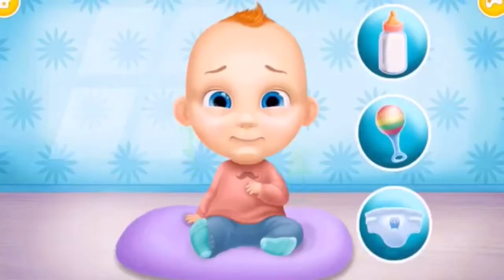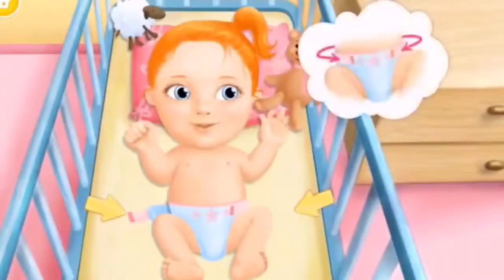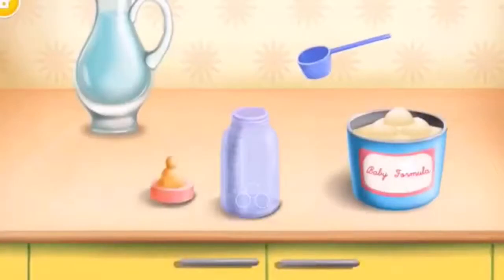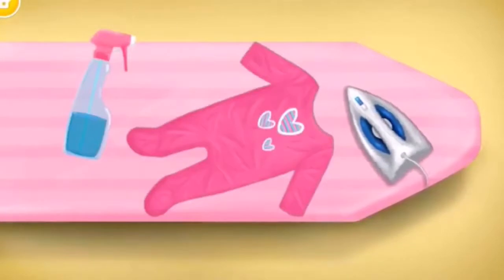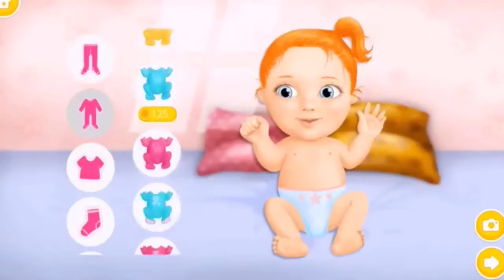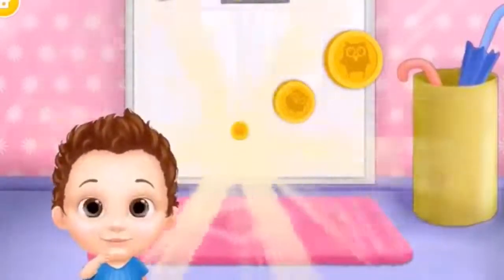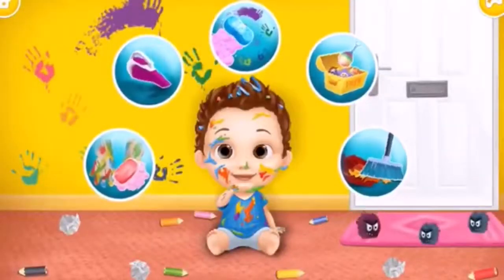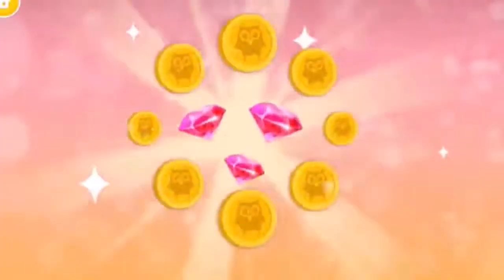Jogos para Crianças Cuidando do bebê Cuidados com o Bebê Kids Games Funny bebes